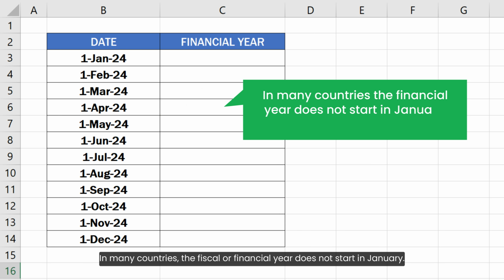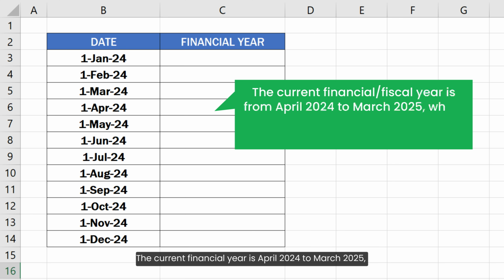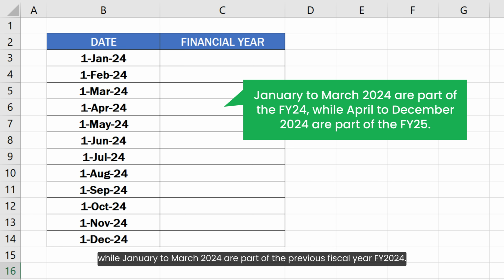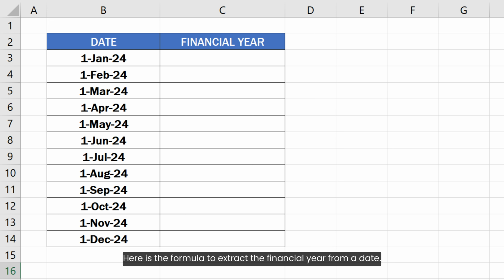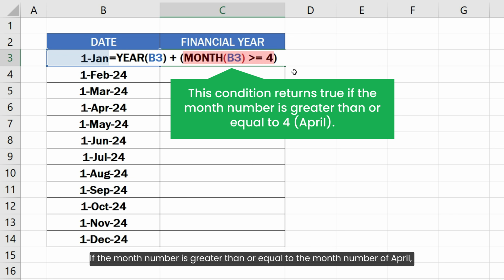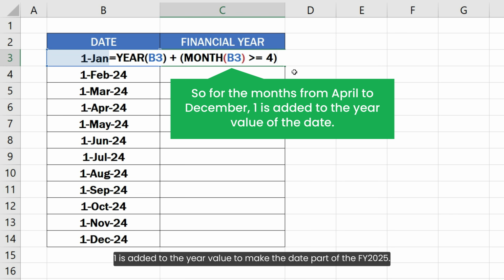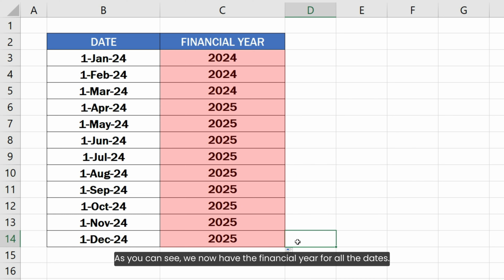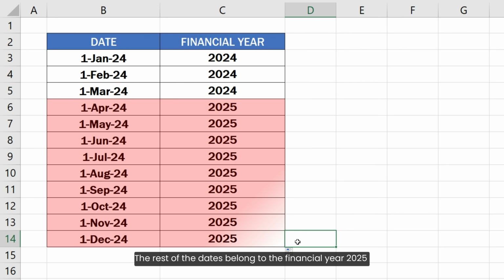Get Fiscal Year from a Date in Excel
Get Fiscal Year from a date: In this Excel tutorial video, you will learn how to get financial year from a date in Excel. The tutorial will guide you through various methods and techniques to determine how to get fiscal year from a date in Excel efficiently. You will be introduced to different Excel formulas that can help you calculate the financial year from a date. Specifically, the video will cover the excel formula to calculate financial year from a date.

In this video, I will provide a detailed explanation of the fiscal year formula in Excel, demonstrating how to convert a date to fiscal year in Excel. By following the steps outlined, you will be able to find the fiscal year in Excel from a date easily. The video also focuses on practical examples, making it easier for you to understand how to apply these formulas in real-world scenarios.

Furthermore, the tutorial will discuss how to convert date to fiscal year year in Excel, ensuring you grasp the concept thoroughly. Whether you are using Excel for accounting fiscal year calculations or need to find the financial year in Excel from a date for other purposes, this video has got you covered.

This tutorial covers the following queries:
how to get financial year from a date in Excel
how to get fiscal year from a date in Excel
excel formula to calculate financial year from a date
excel formula to calculate fiscal year from a date
fiscal year formula Excel
date to fiscal year in Excel
find the fiscal year in Excel from a date
how to convert date to fiscal year year in Excel
excel for accounting fiscal year
find the financial year in Excel from a date
excel for accounting financial year